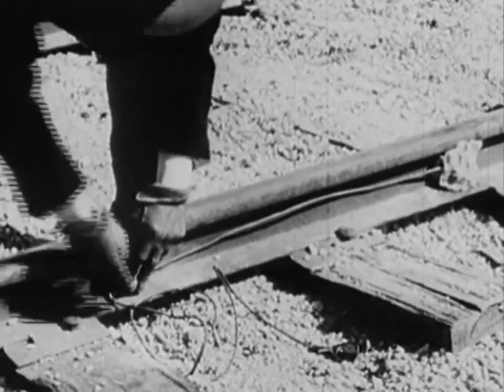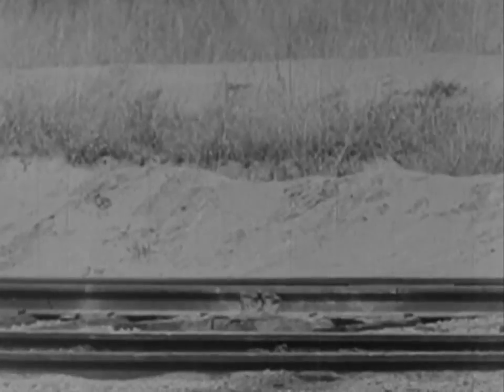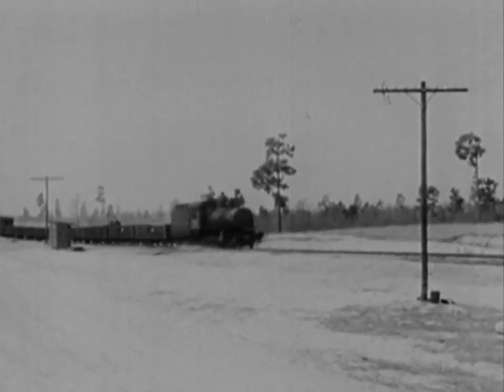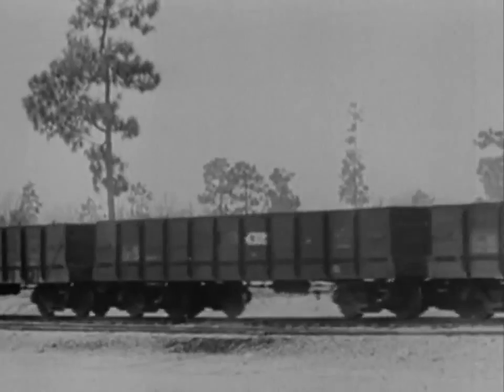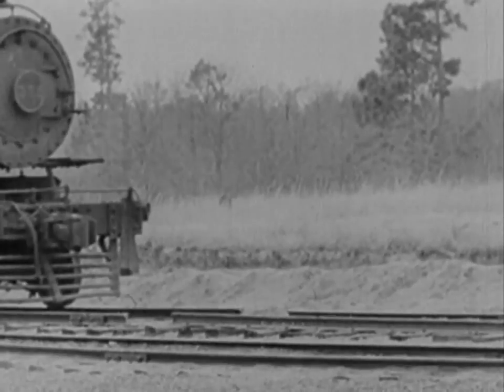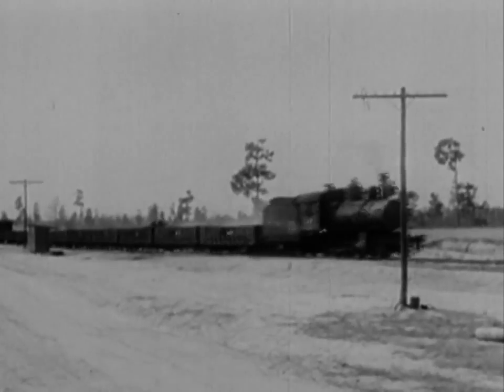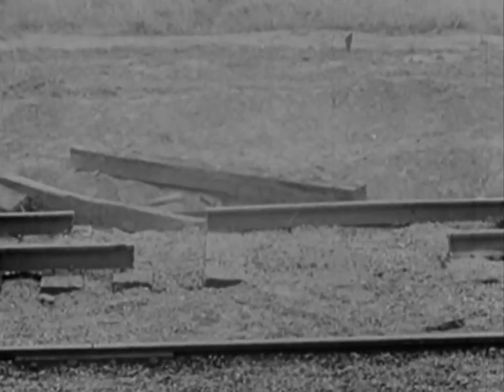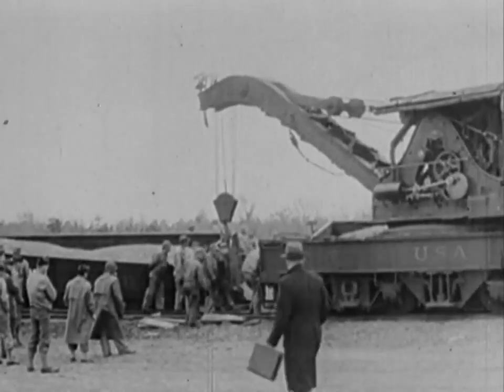Эксперименты по крушению поезда/ Experiments in a train wreck in 1944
В марте 1944 года Национальным управлением США по обороне и Управления стратегических служб провели ряд экспериментов направленных на выяснение лучшего способа что бы сорвать движение поездов по железным дорогам. Результаты были представлены в фильме "Crash". В фильме обсуждается количество взрывчатого вещества и техника создания "пробелов" в железнодорожные пути для срыва поездов.
In March 1944, the United States National Defense and the Office of Strategic Services, conducted a series of experiments designed to find out the best way that would disrupt the movement of trains on the railways. The results were presented in the film "Crash". The film discusses the amount of explosive and technology to create "gaps" in the railroad tracks to disrupt trains. .